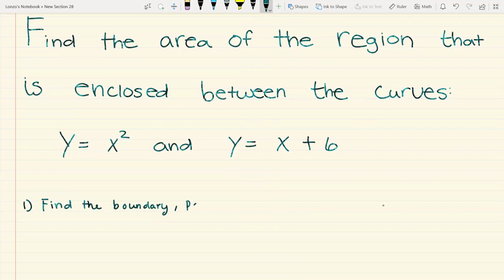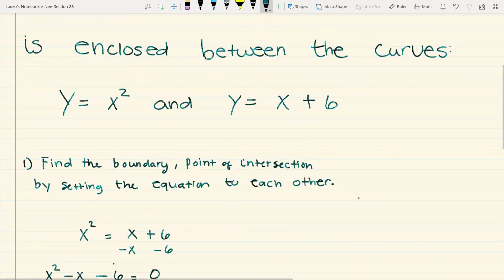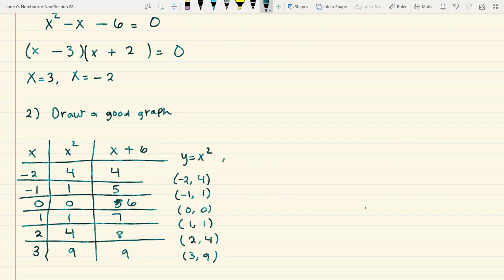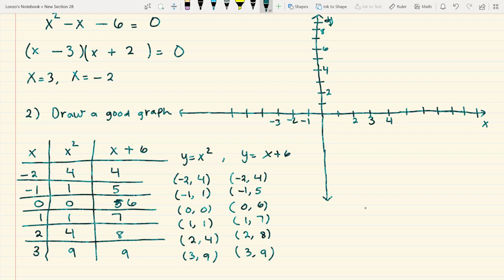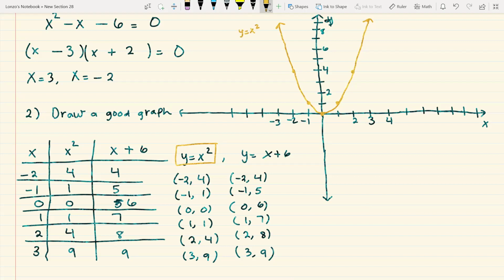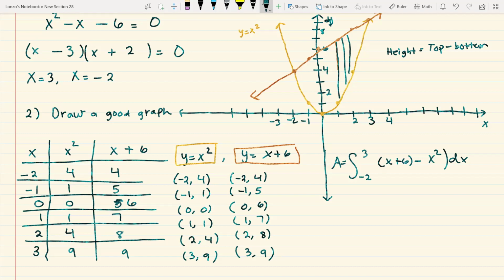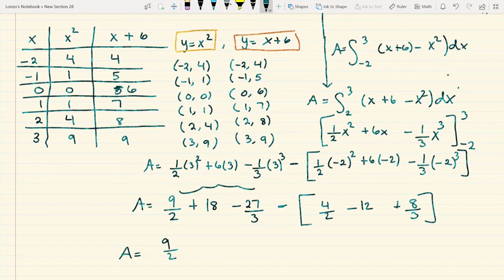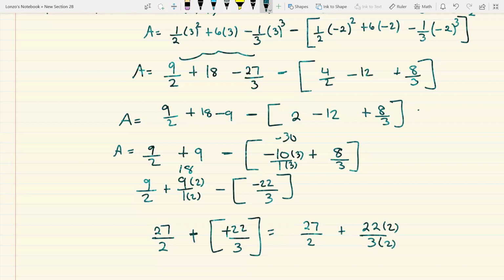Quiz On Area Between Curves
In this video, I will do a quiz on the area between curves.